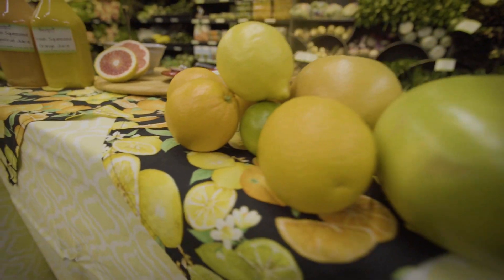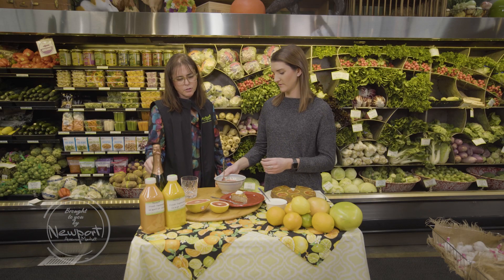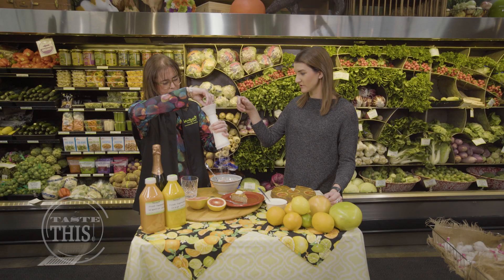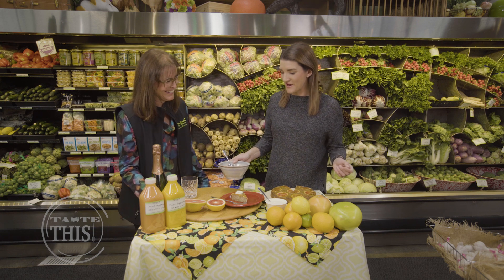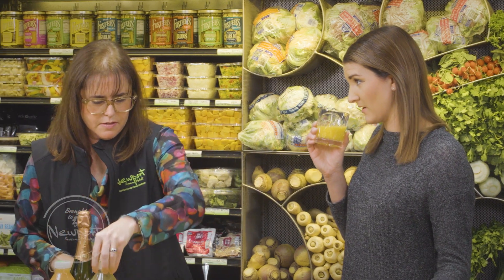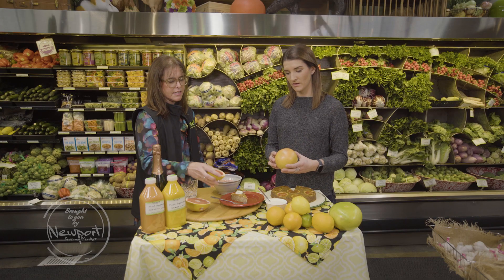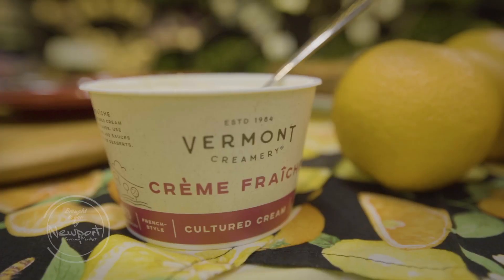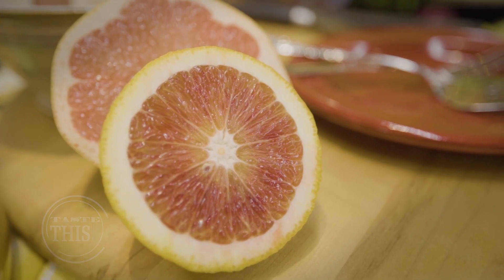Taste This! Citrus in Season at Newport Avenue Market